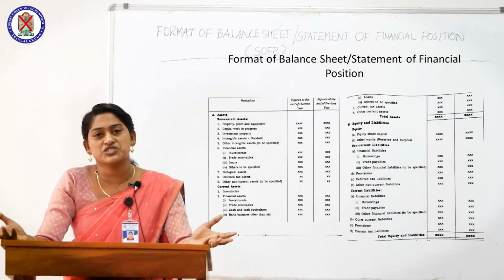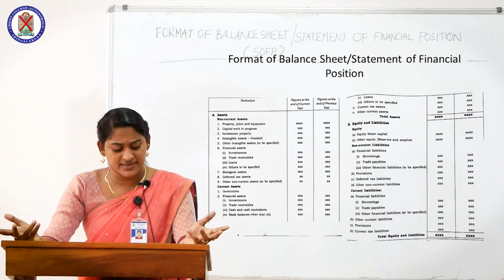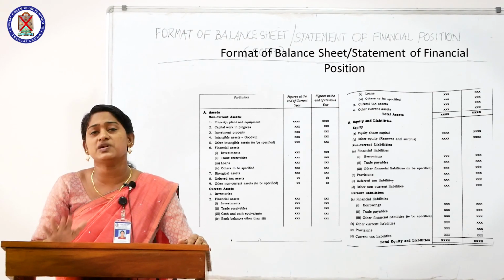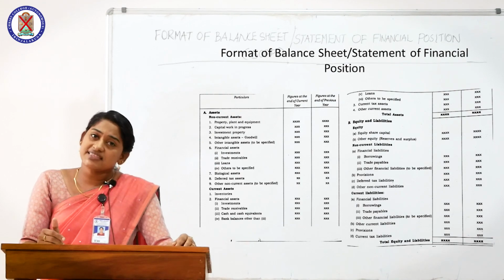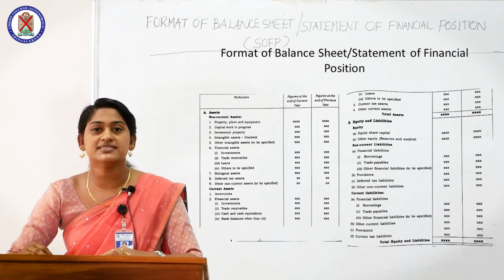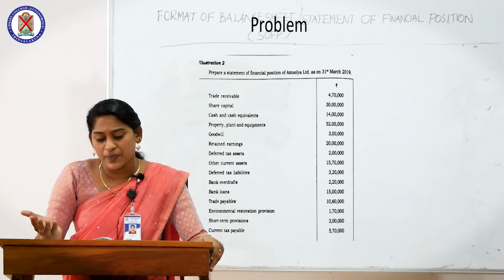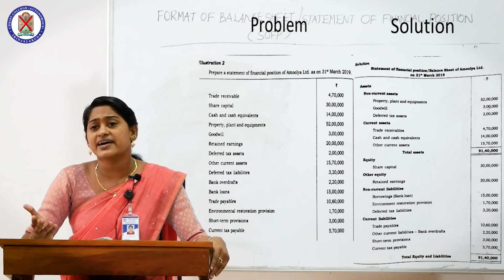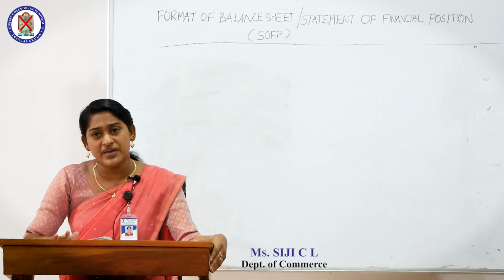statement of Financial Position | Dept. of Commerce | Christ OpenCourseWare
Financial Accounting
B.Com Second Semester
Instructor : Ms. Siji C L